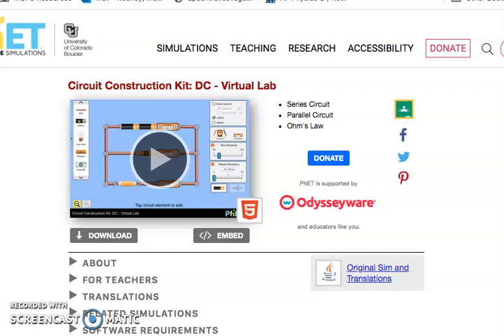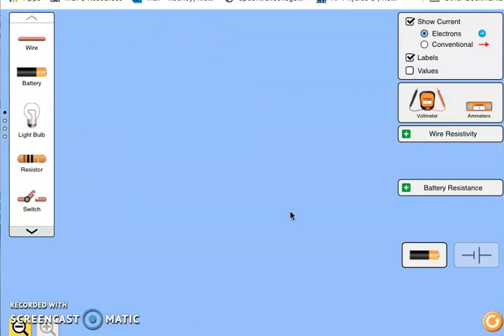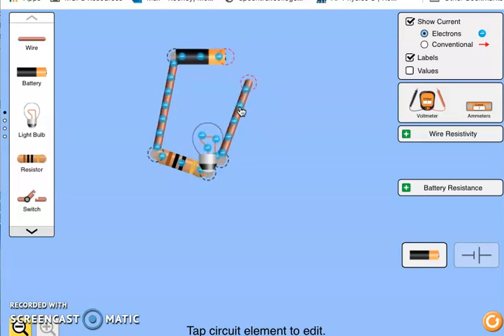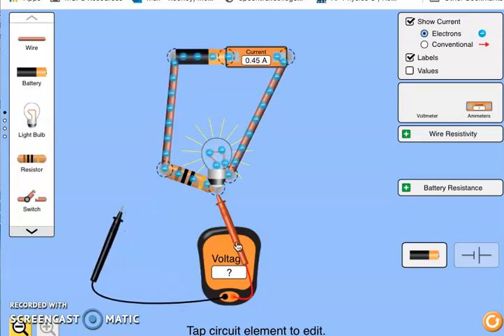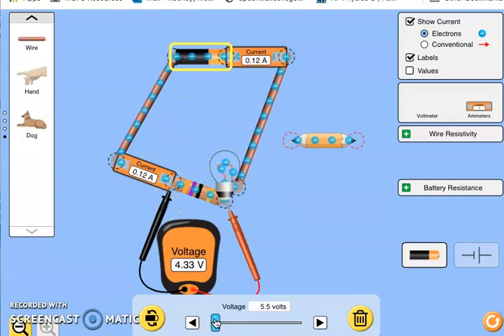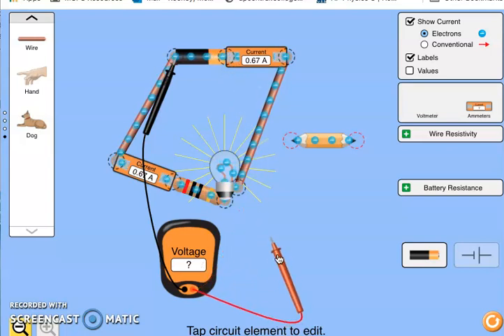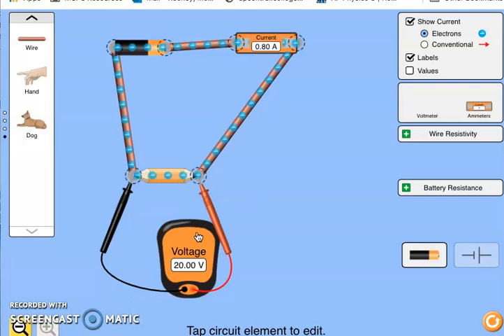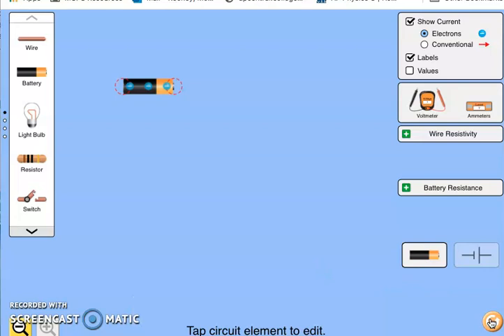Demo of Tools in the PhET Circuit Construction Kit Simulation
AP Physics 1 COL DC Circuits (Unit 9)
An overview of how to build circuits in the simulation & take data using the virtual ammeter & voltmeter.